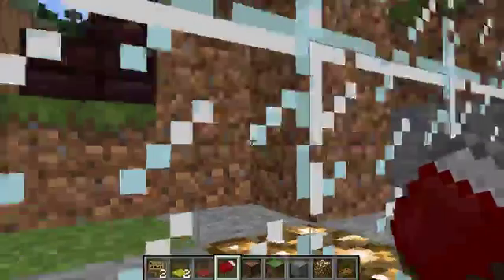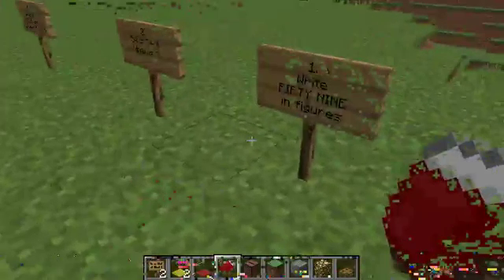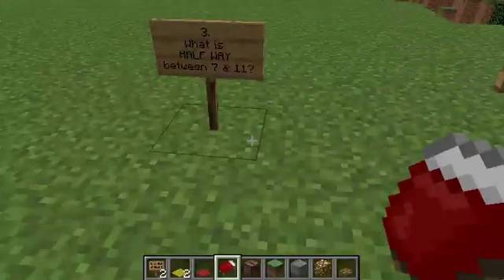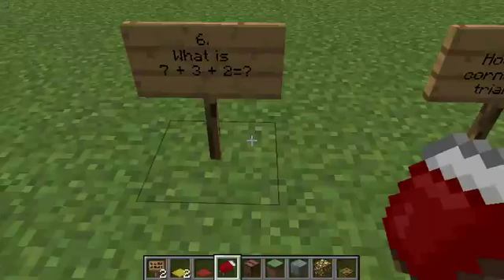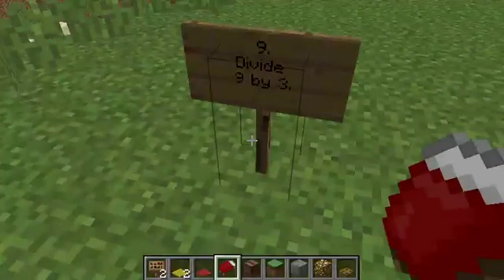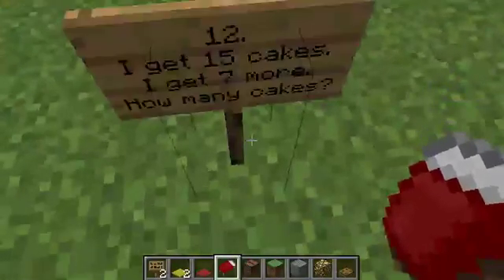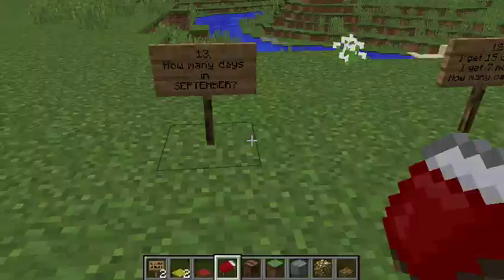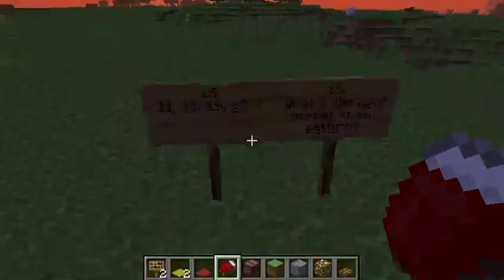Year 3 weekly mental maths assessment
Year 3 weekly mental maths assessment is a great way of getting children excited about maths.